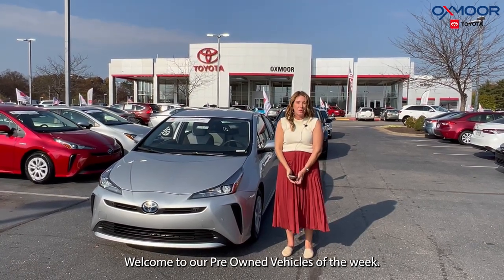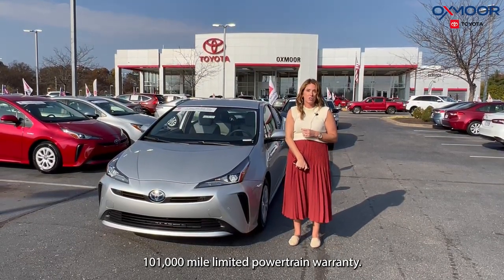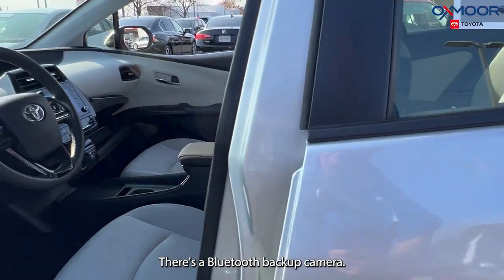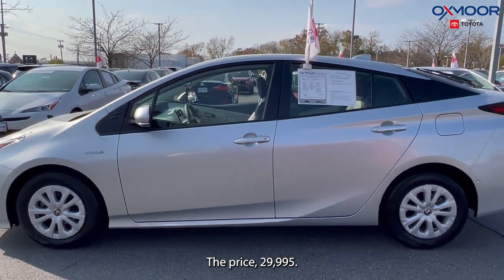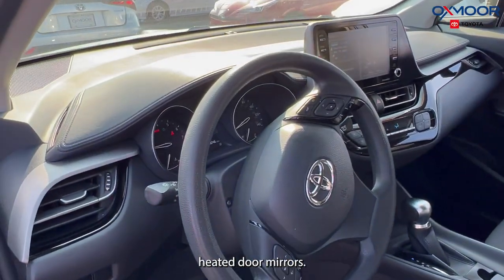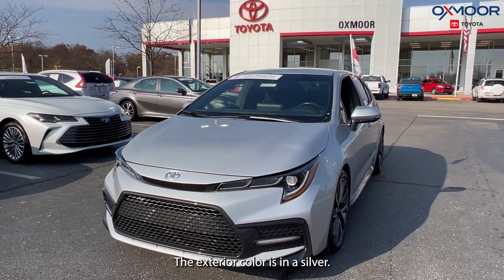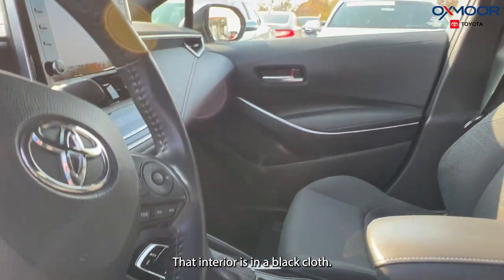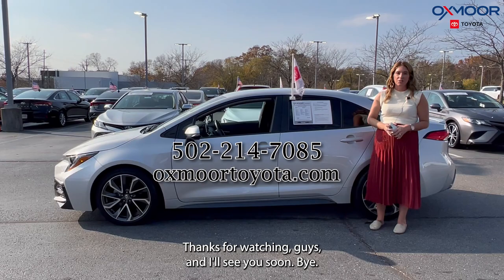Oxmoor Toyota Weekly Used Car Specials, For Sale in Louisville, KY 11/8/23.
Oxmoor Toyota
8003 Shelbyville Road